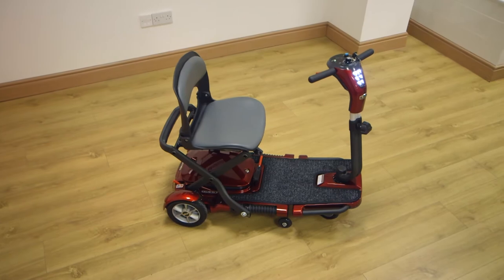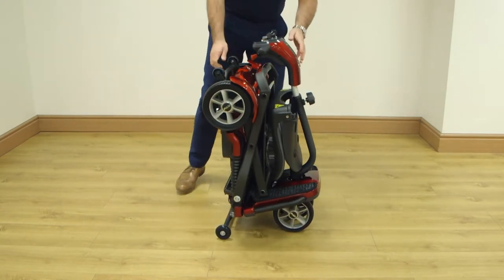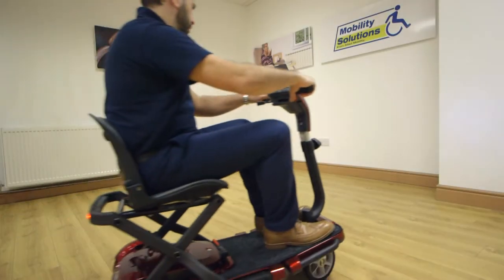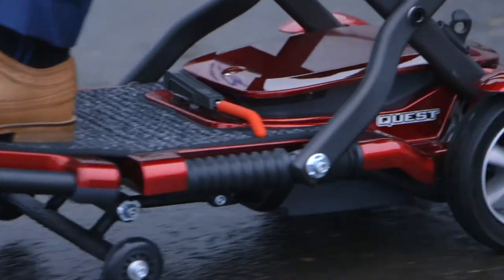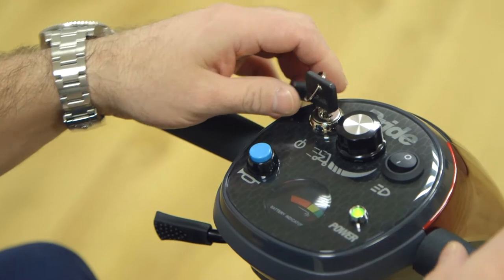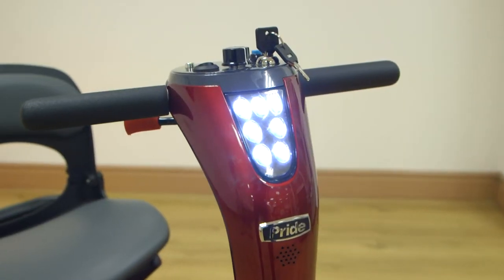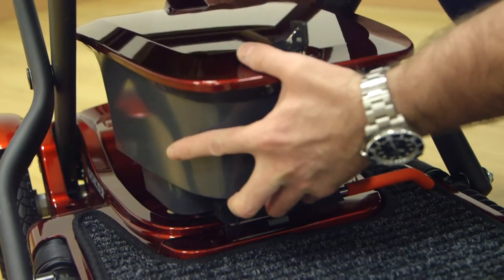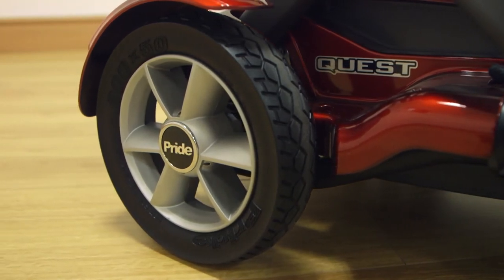Pride Quest Mobility Scooter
Alan from the Mobility Solutions Glasgow superstore demonstrates the features of the Quest mobility scooter from Pride Mobility.